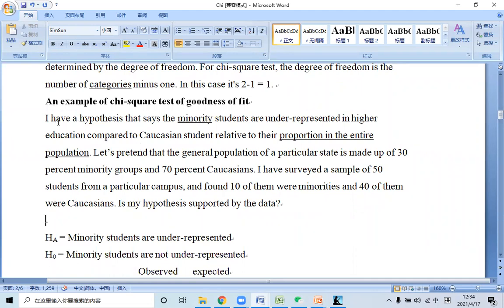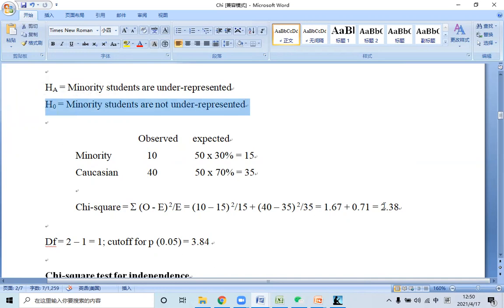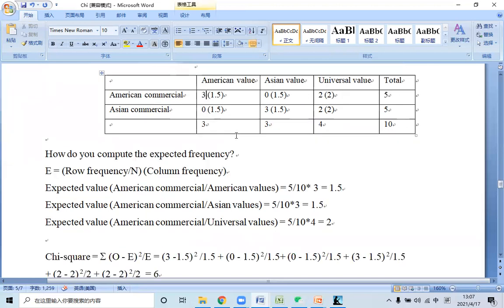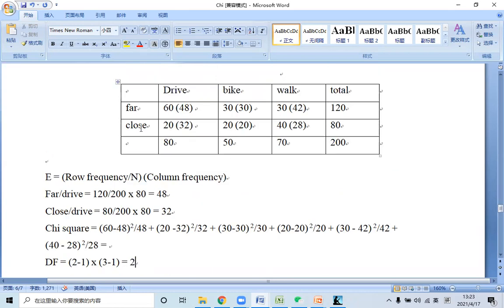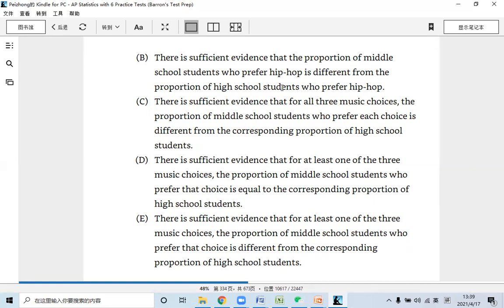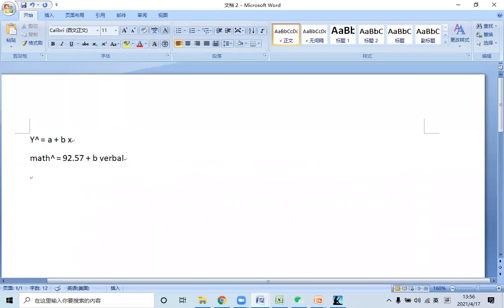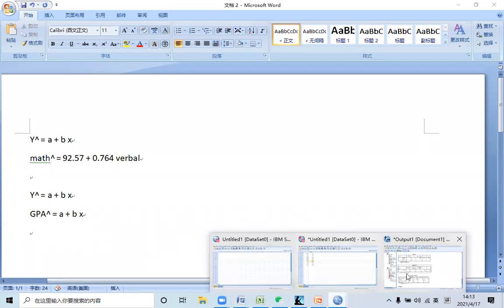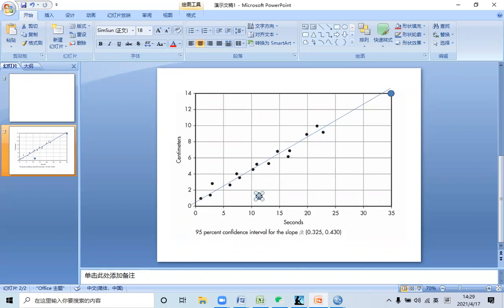Stats 04-17 lecture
These are about regression analyses.